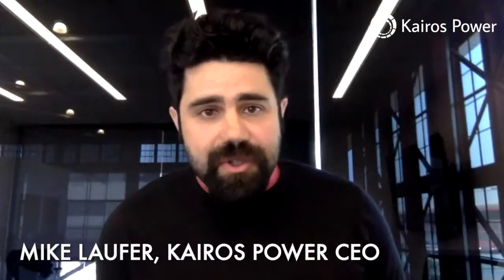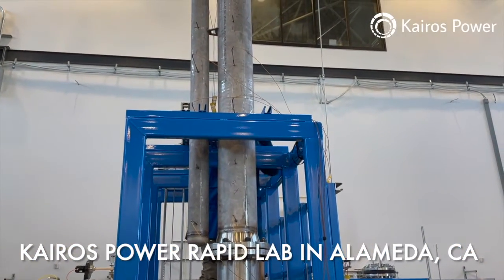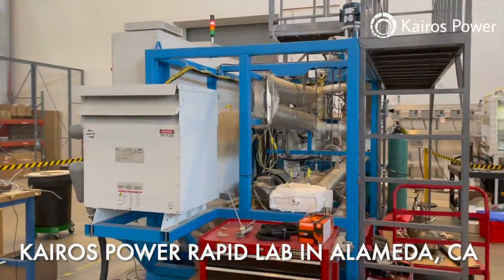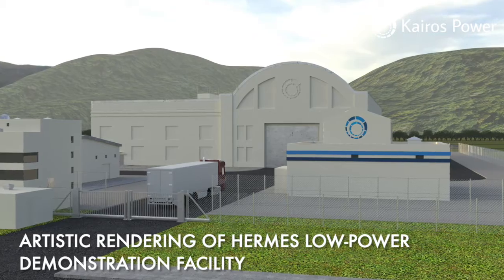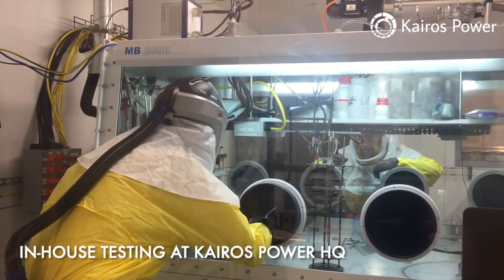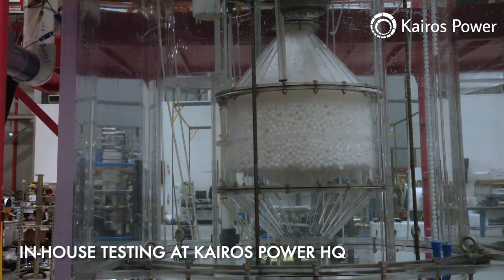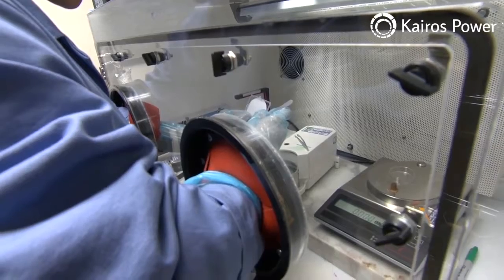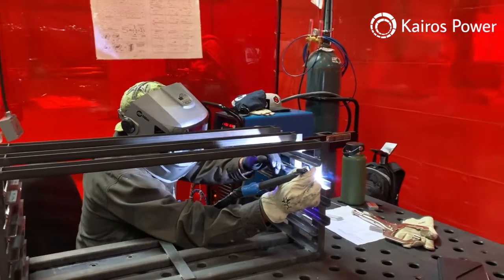Introduction to Kairos Power w/ Mike Laufer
CEO and co-founder Mike Laufer provides an introduction to Kairos Power's technology and our pathway to commercialization